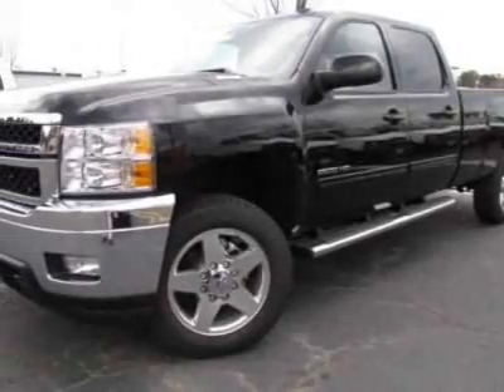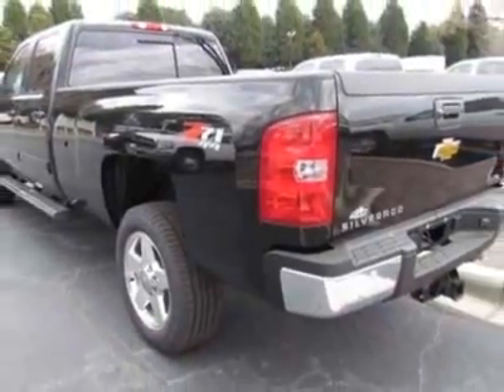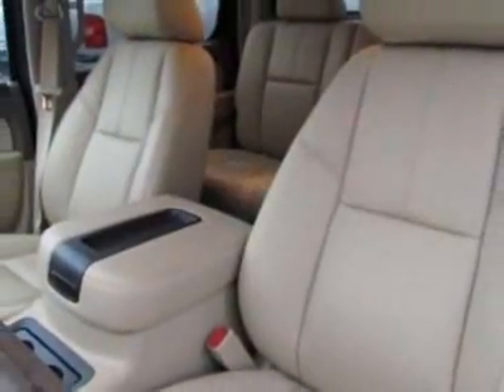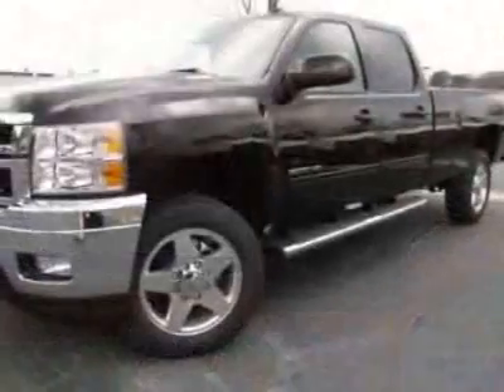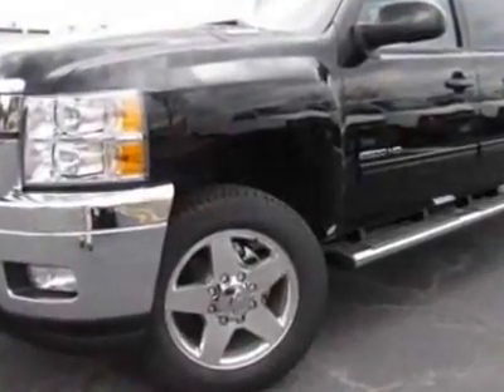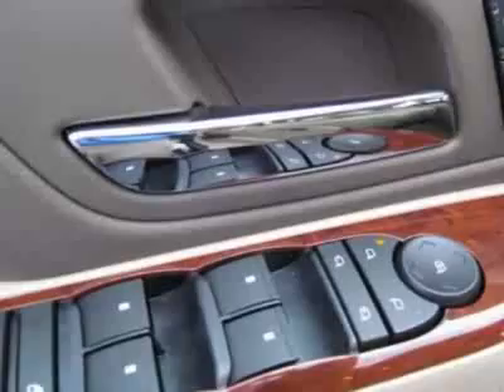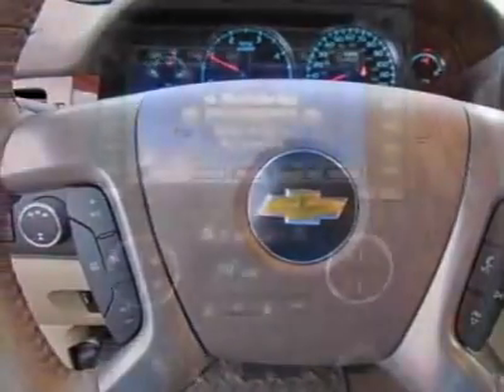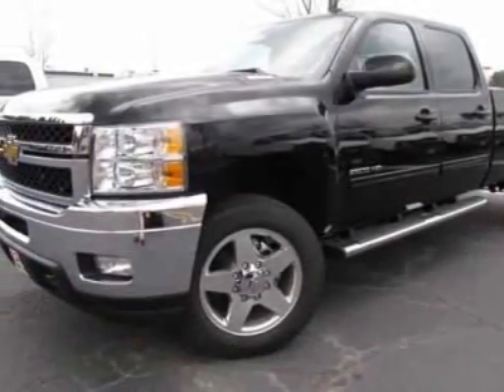2011 Chevrolet Silverado 2500HD 4WD Crew Cab 167.7" LTZ Truck - Charlotte, NC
City Chevrolet Commercial, Charlotte, NC - Crew Cab